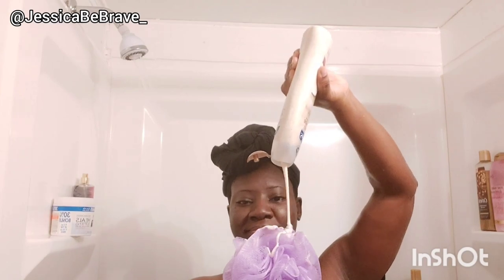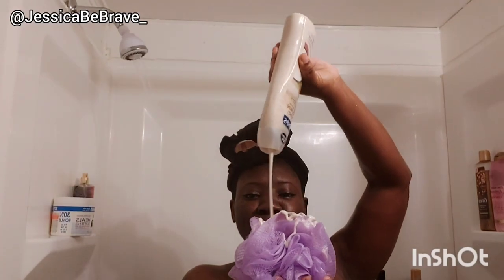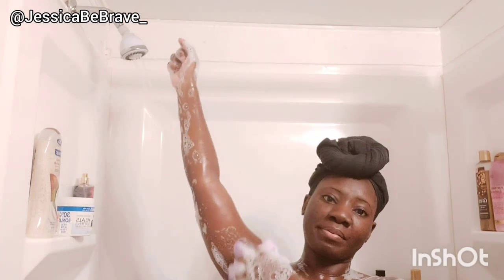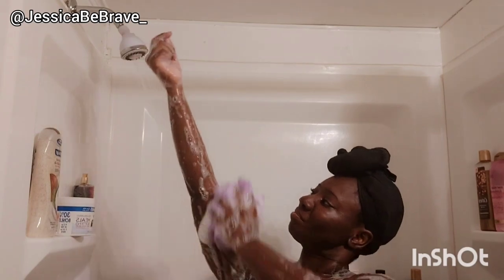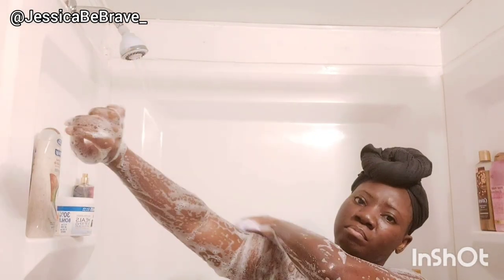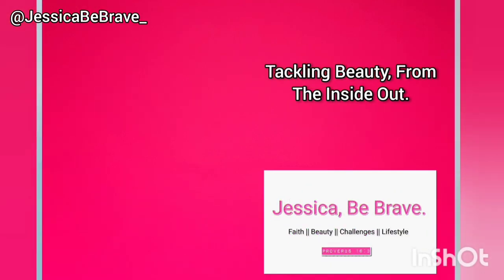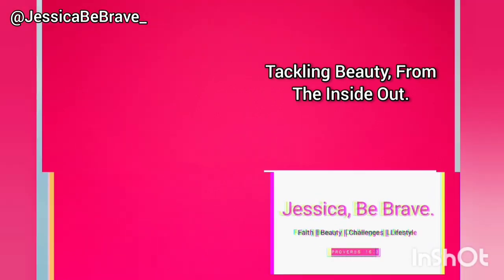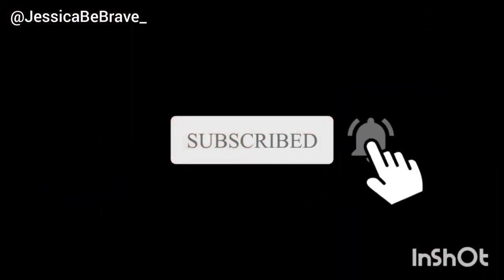COCONUT 🥥 SCENTED HYGIENE SHOWER ROUTINE || SOFTSOAP COCONUT BUTTER 🥥 SCRUB || UPDATED ROUTINE 🌟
Musician: Jef

Musician: LiQWYD